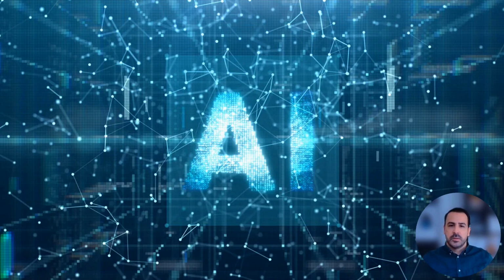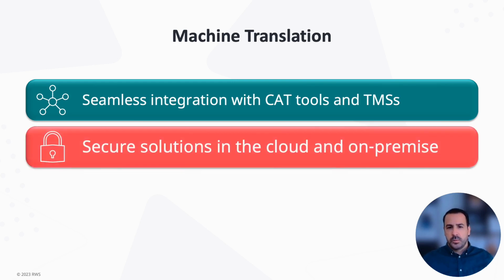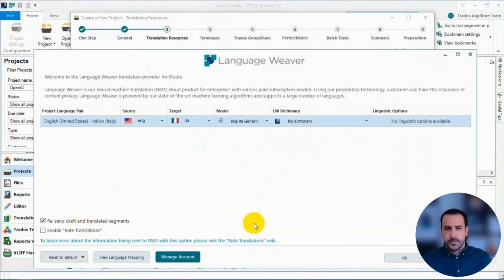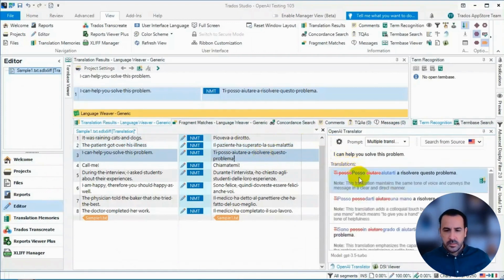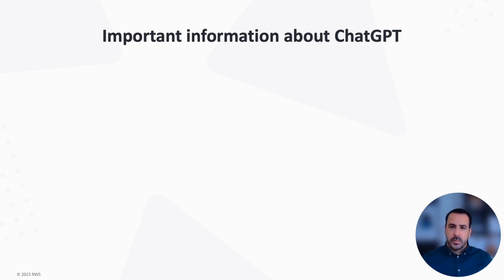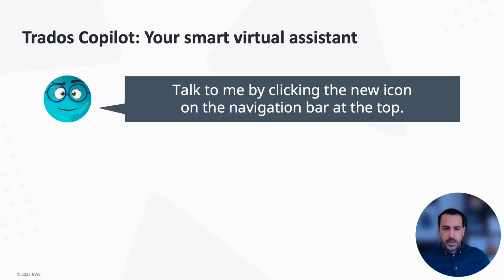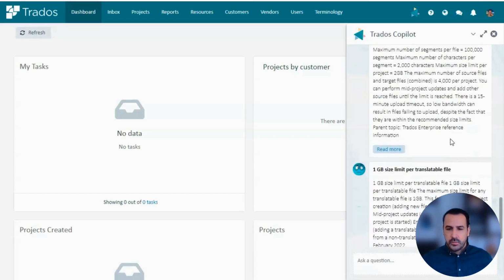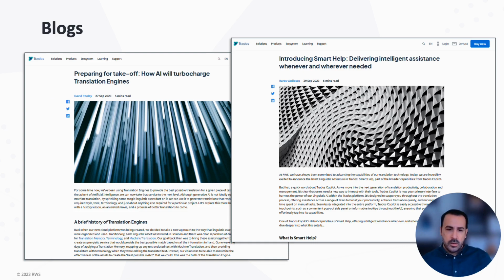Luis Lopes - Re-imagining translation productivity: Unleashing the power of AI and LLMs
Join Luis as he dives into the future of translation productivity, exploring how AI and Large Language Models have the power to transform the way you work in your CAT tool.